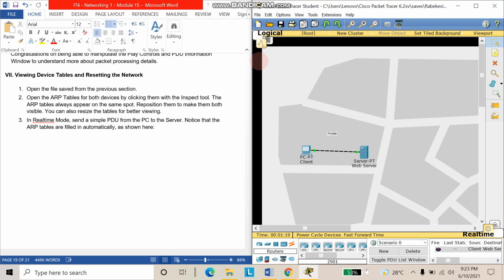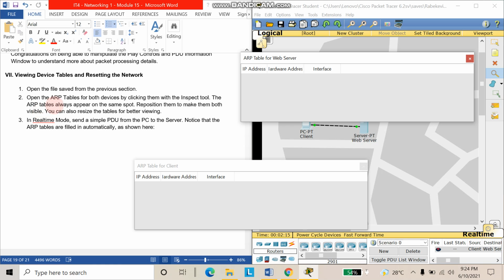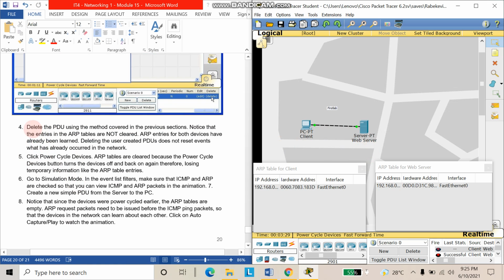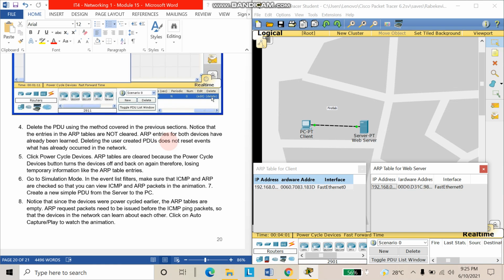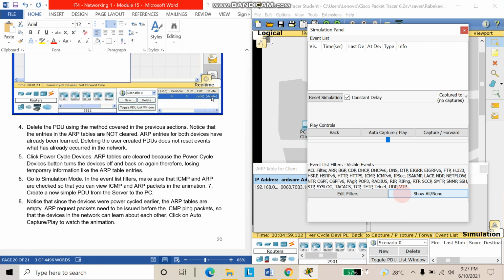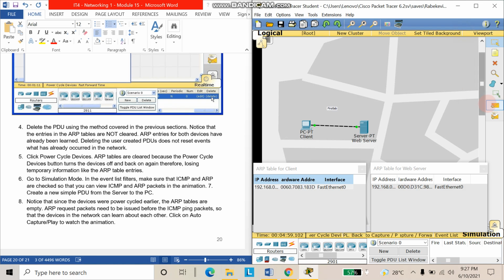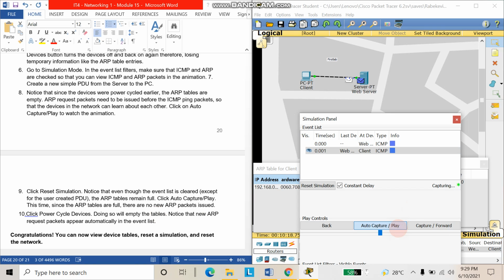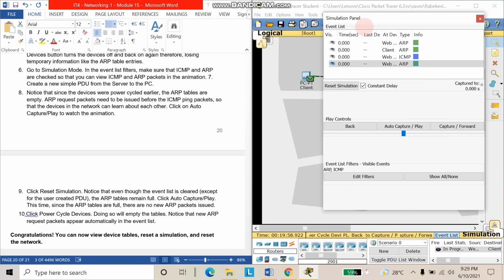Module 15:Assessment- Viewing Device Tables and Resetting the Network